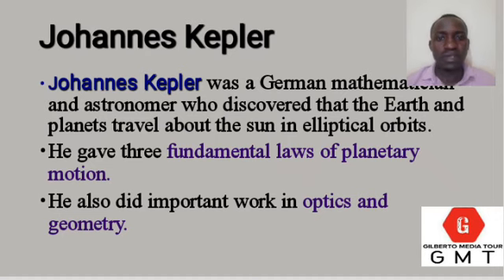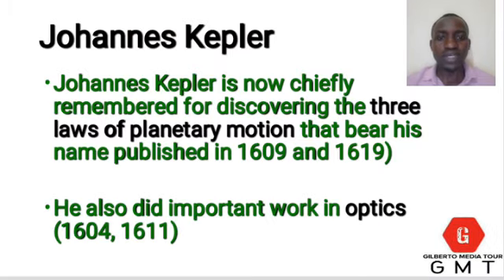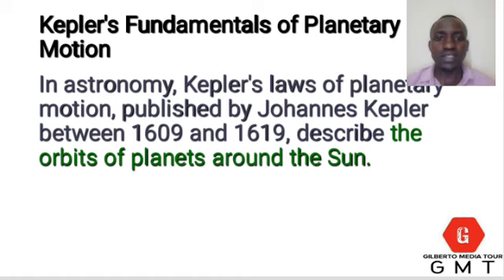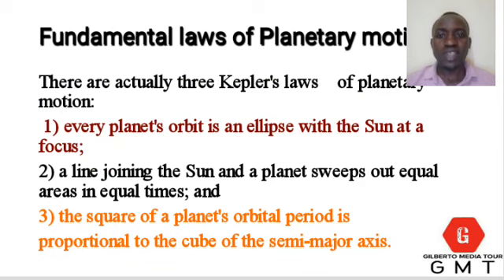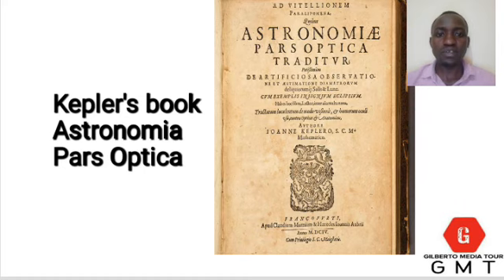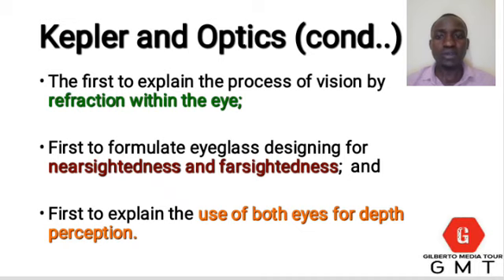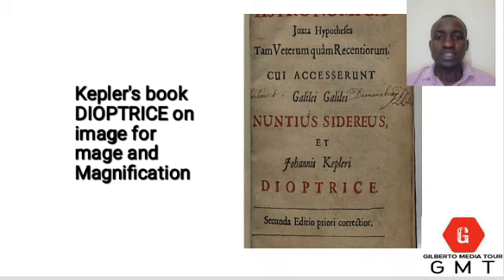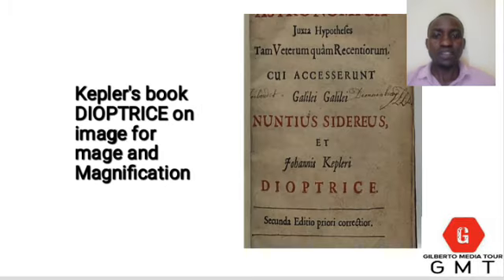PHY_SME26: Johannes Kepler and His Discoveries (Planetary motion and Optics)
Johannes Kepler was a German mathematician and astronomer who discovered that the Earth and planets travel about the sun in elliptical orbits.
Kepler was a German astronomer, mathematician, astrologer, natural philosopher.

He discussed also on Optics.